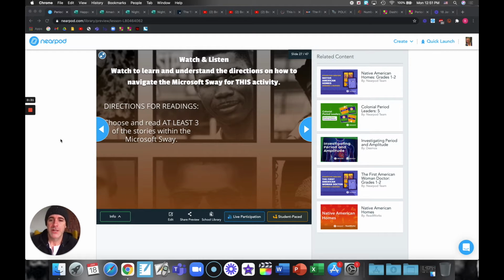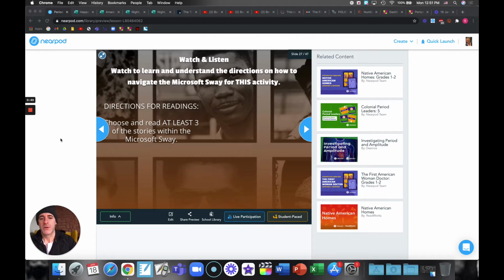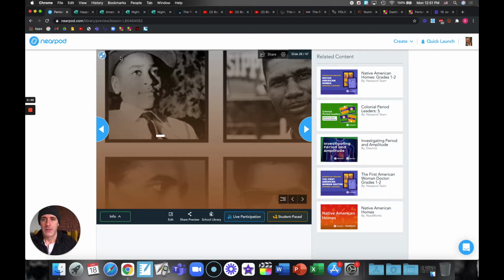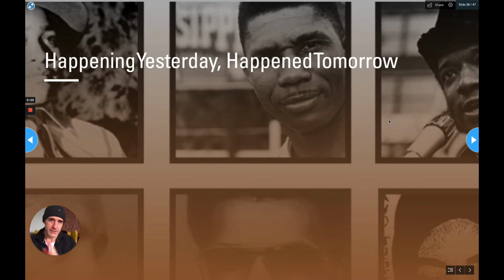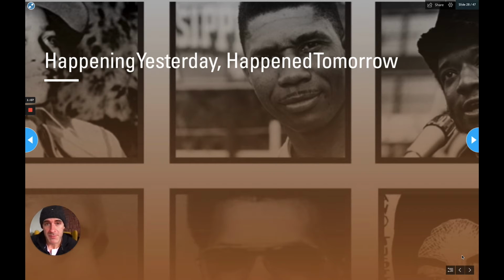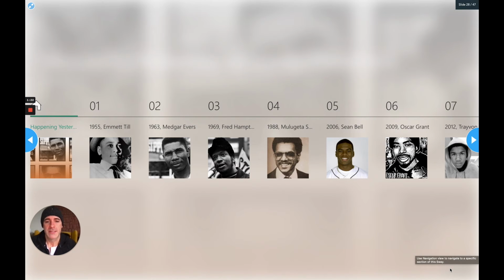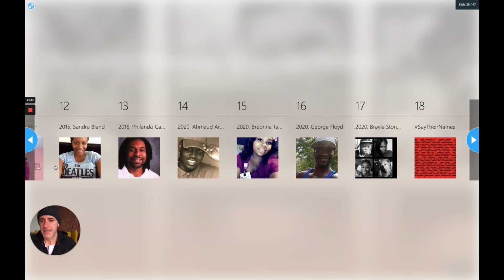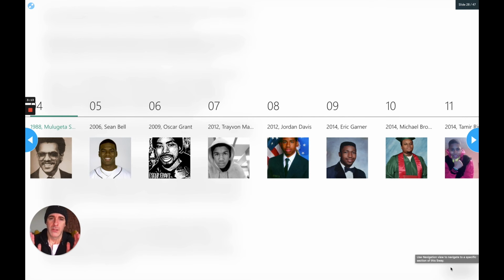Microsoft Sway Happening Yesterday, Happened Tomorrow Tutorial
Watch this video to understand how to complete the "Happening Yesterday, Happened Tomorrow" activity inspired by author, educator, and activist, Renée Watson.